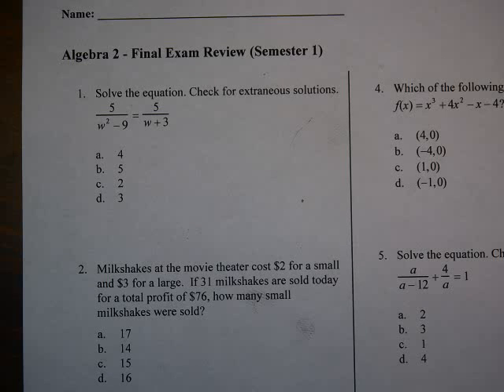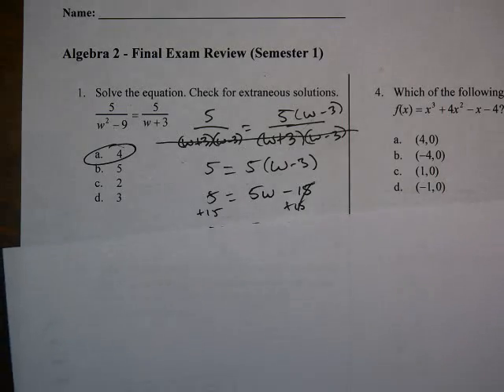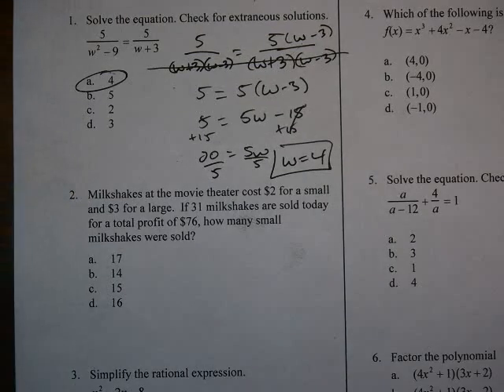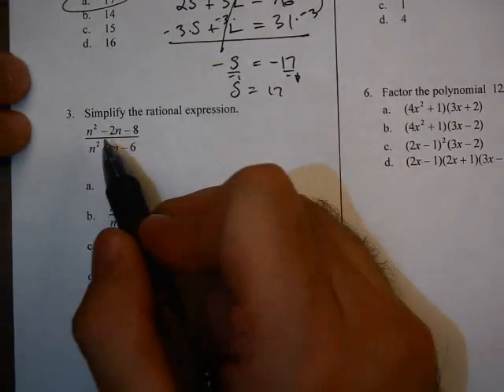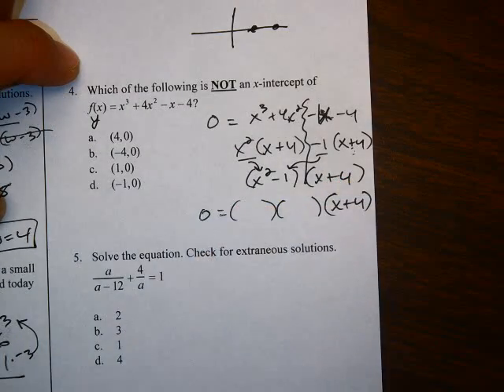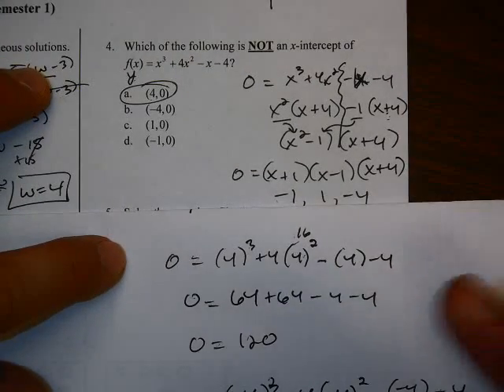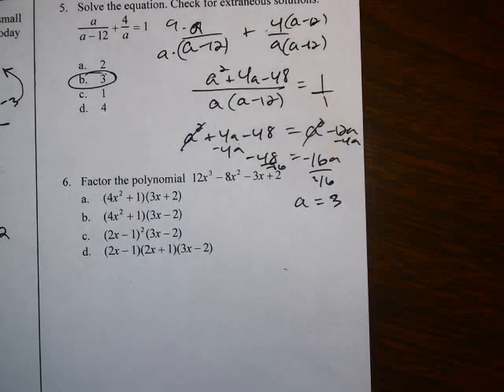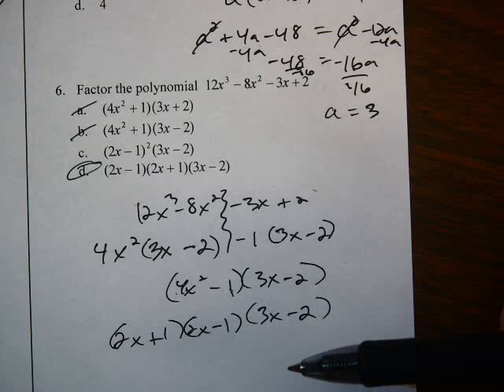Sem 1 Final Review Packet #1 6